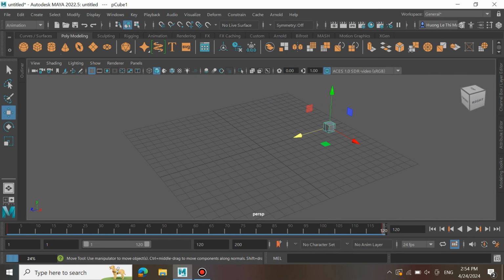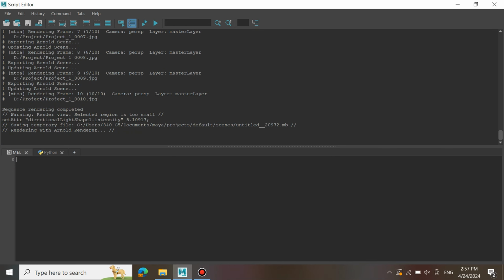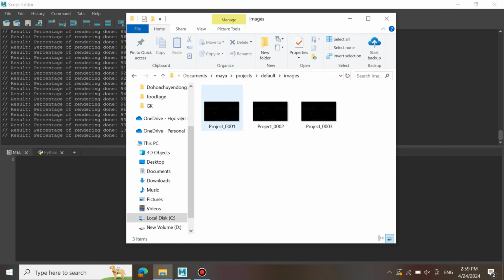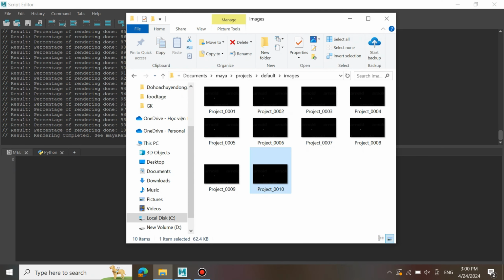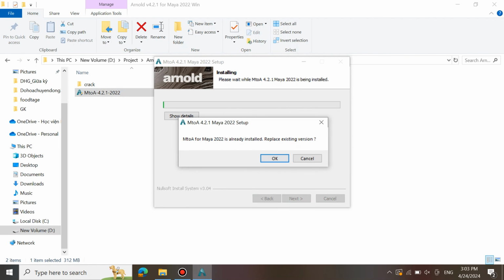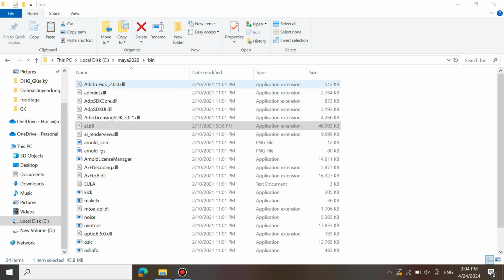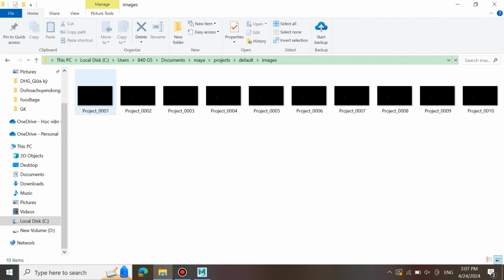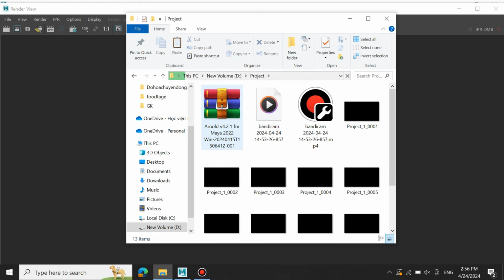Autodesk Maya Batch Render Arnold Watermark Removal | Easy method for beginner ✔️✔️